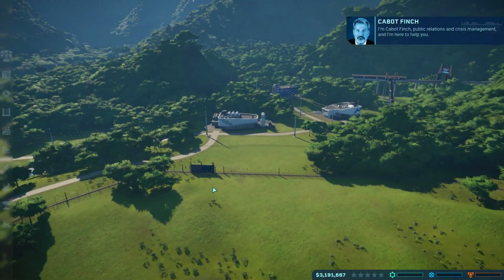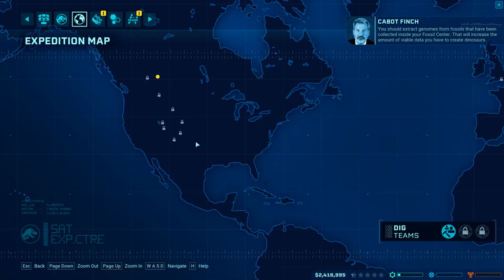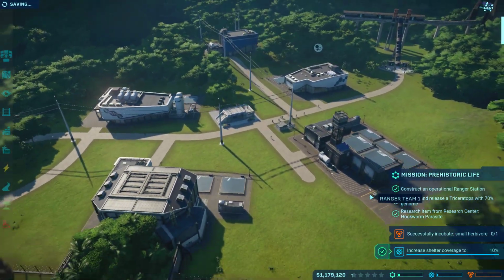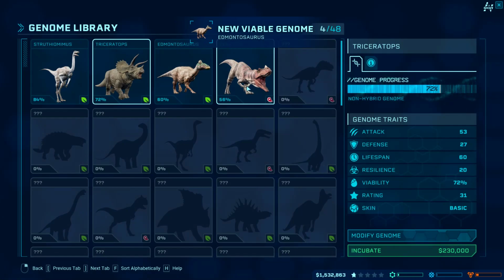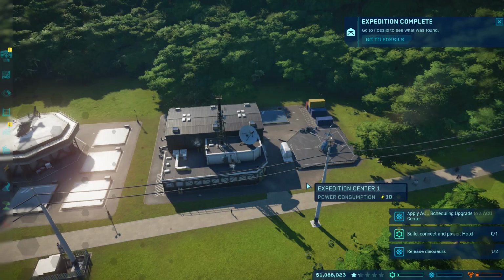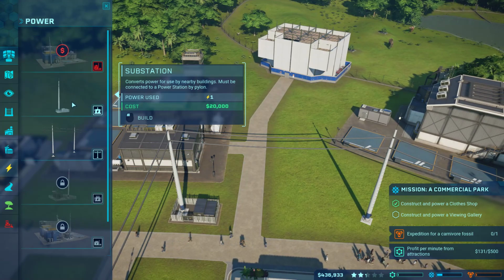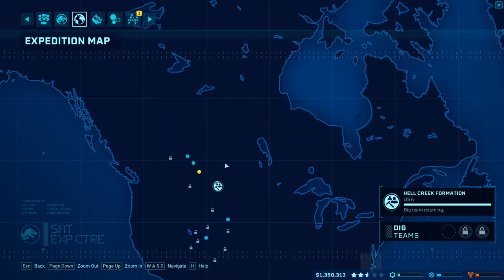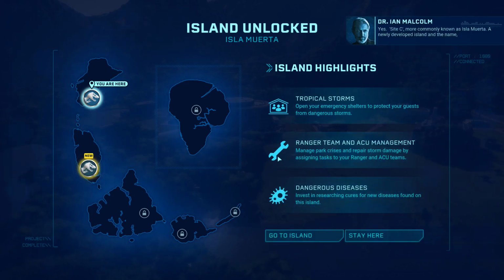How to Play Jurassic World Evolution - Isla Matanceros (Episode 1)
Join in for a quick run through of the first island in Jurassic World Evolution!